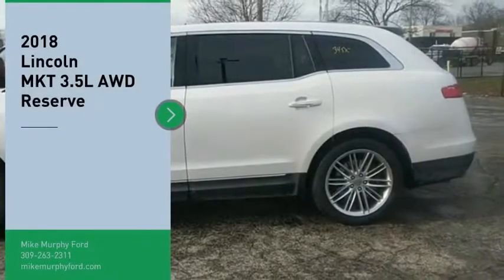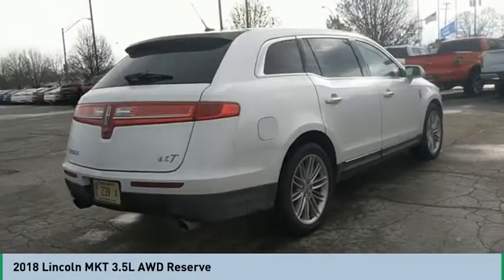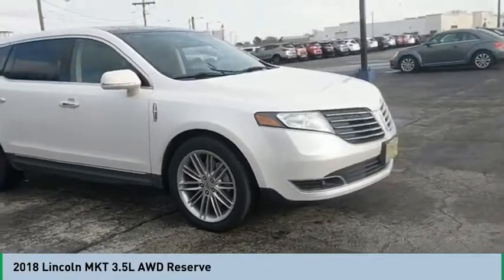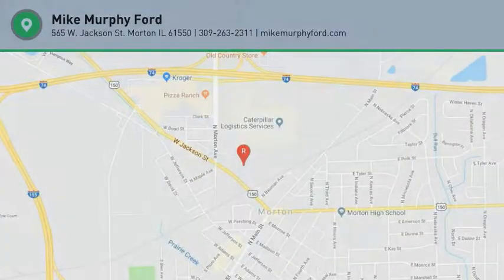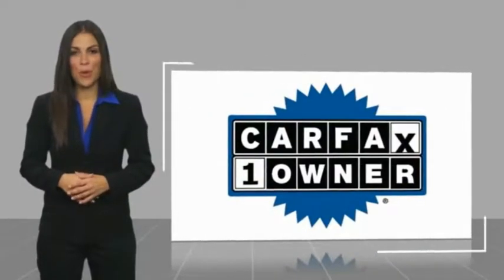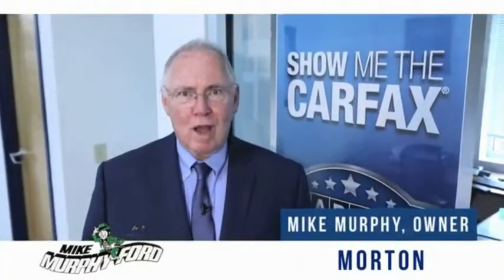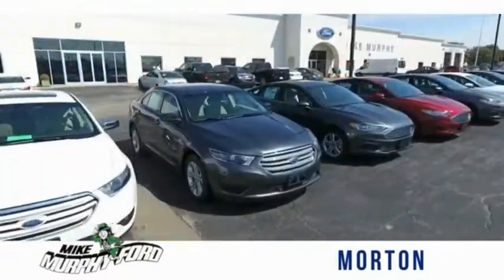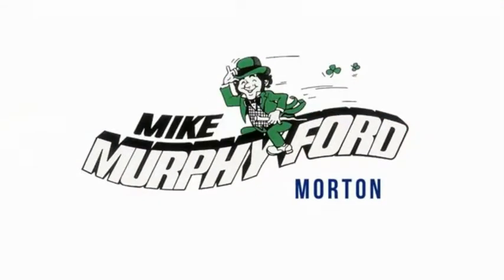2018 Lincoln MKT 2018 Lincoln MKT FOR SALE L01250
2018 Lincoln MKT 3.5L AWD Reserve

565 W. Jackson St.

We get it... Price Sells Cars!! * 6 Cylinder engine *   * Check out this 2018 Lincoln MKT 3.5L AWD Reserve * * 2018 ** Lincoln * * MKT *  This White Platinum Metallic Tri-Coat 2018 Lincoln MKT 3.5L AWD Reserve might be just the crossover awd for you.  It has a 6 Cylinder engine.  The exterior is a stunning white platinum metallic tri-coat.  Come see us today and see this one in person!